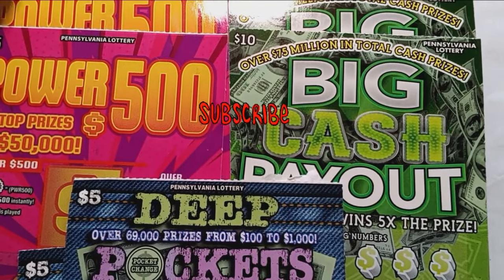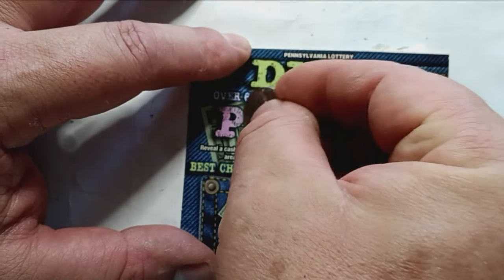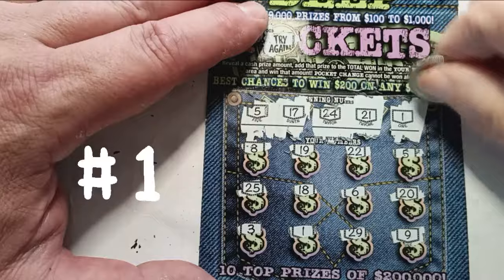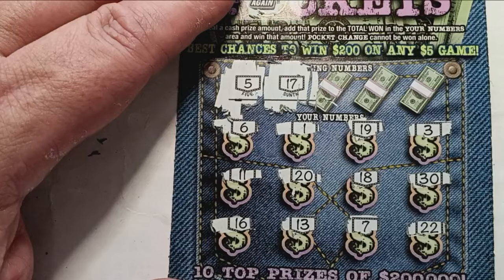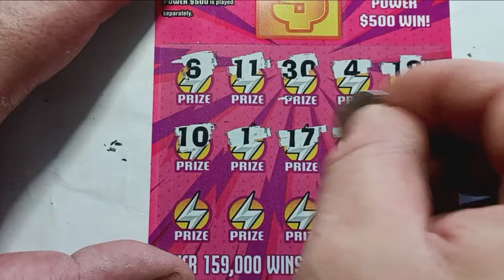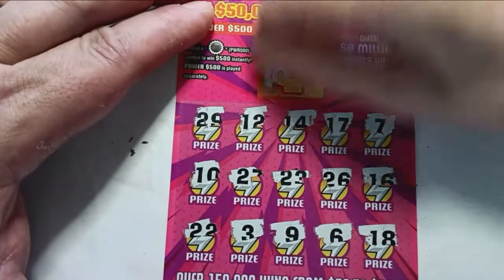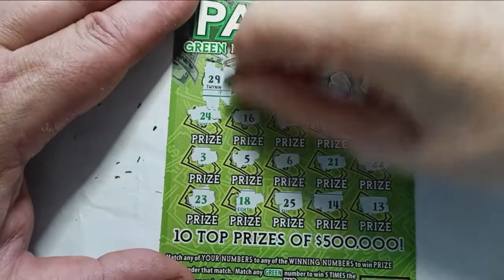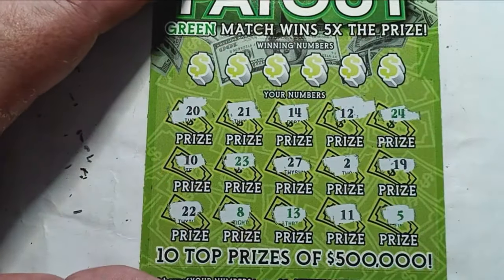More Pennsylvania Lottery scratch offs 🤞 Scratchcards 🍀